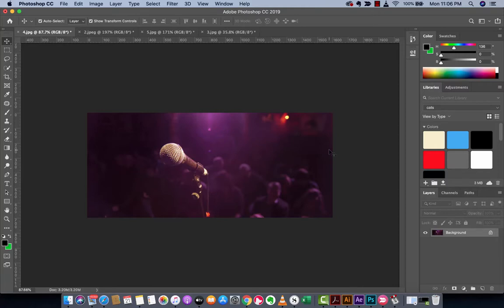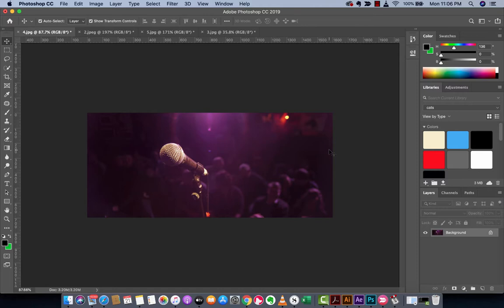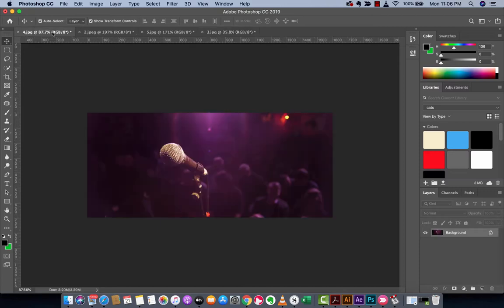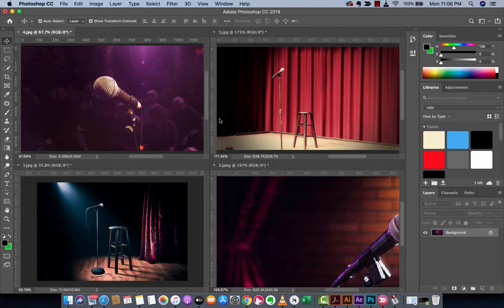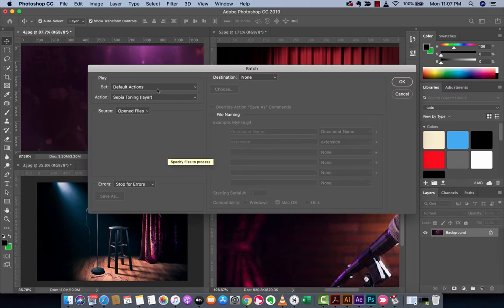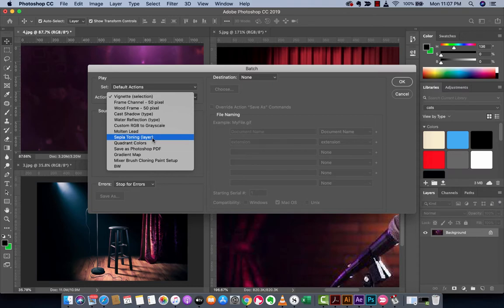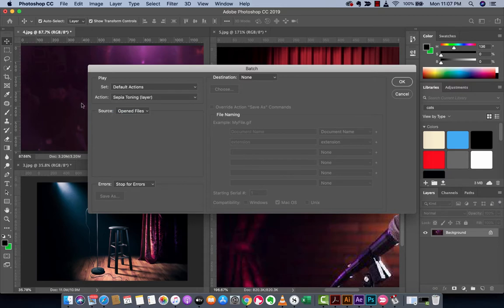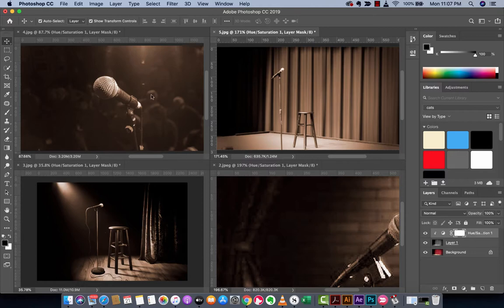How to Batch Edit with Photoshop Actions - Photoshop CC 2019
In this quick tutorial, I teach you how to batch edit with photoshop actions.  We open four images, we go to file -- batch and then we run the sepia action.